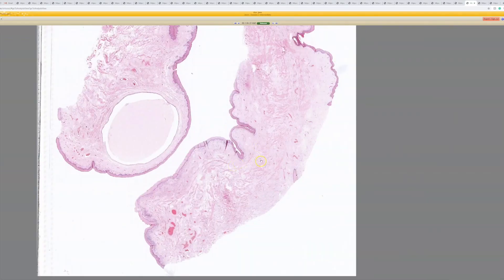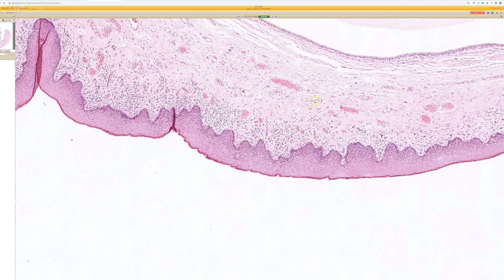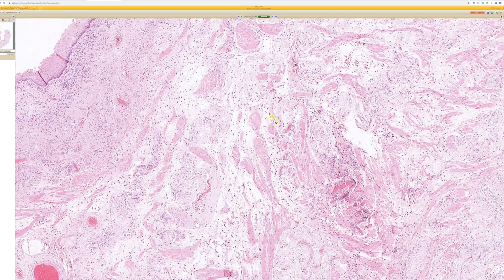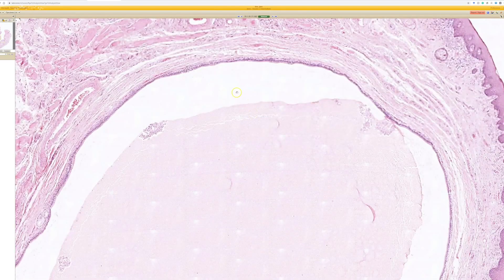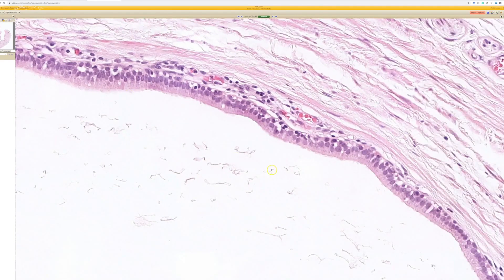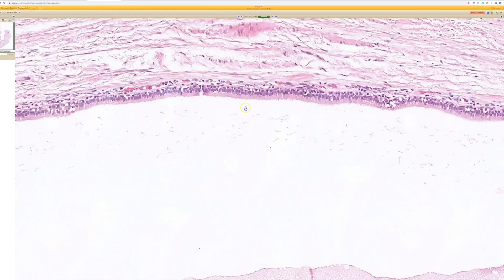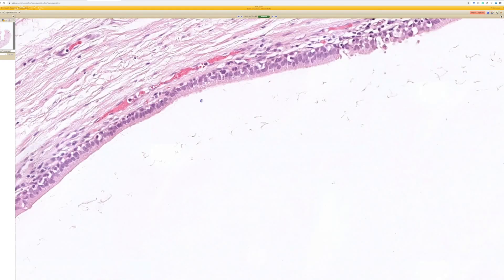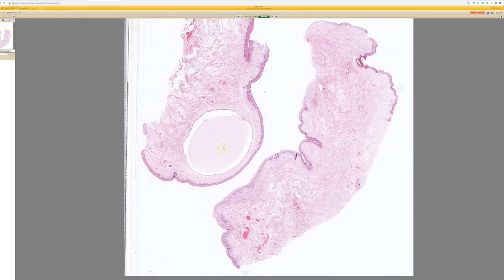Median Raphe Cyst: 5-Minute Pathology Pearls